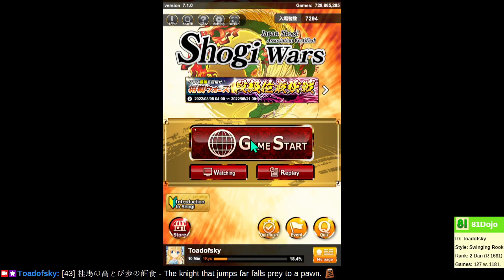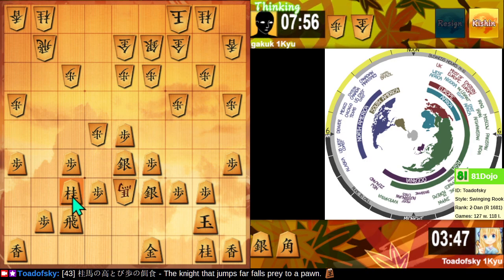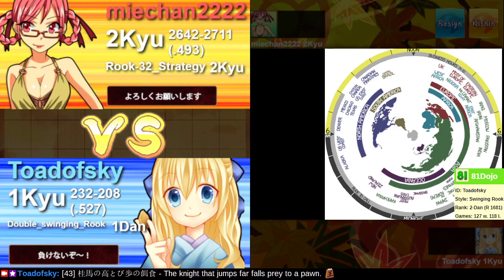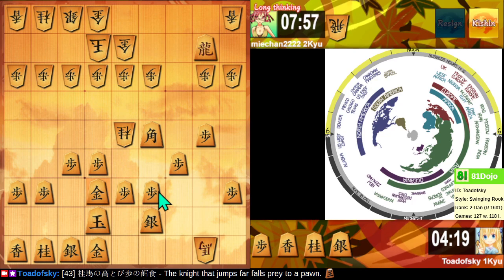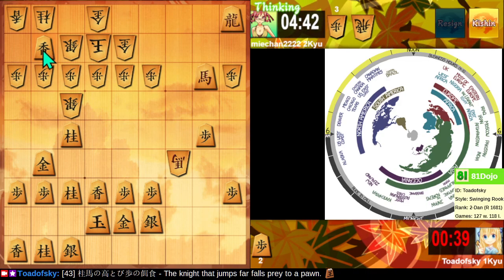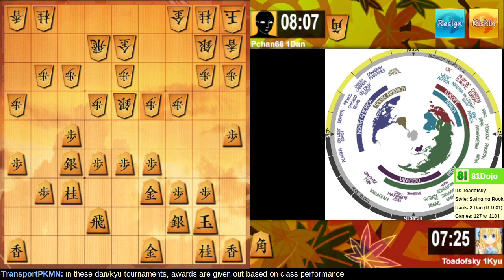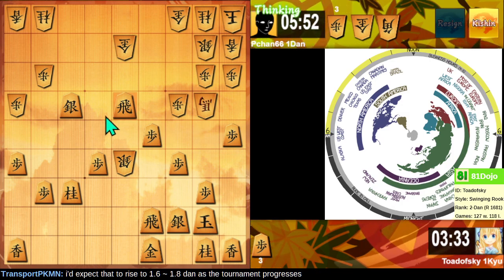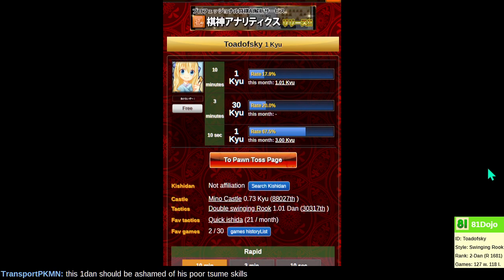[169] Road to 1-Dan on Shogi Wars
Not every opening experiment can be a success, but without experimentation how can we learn?